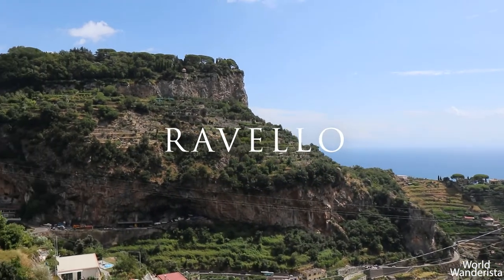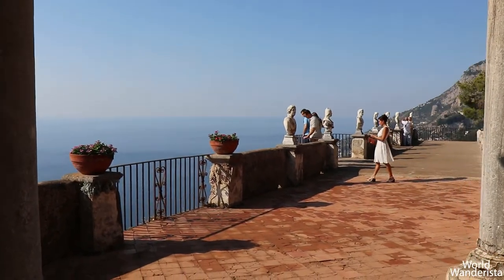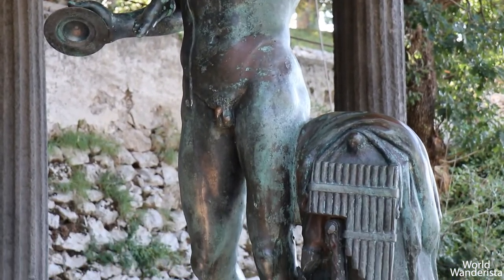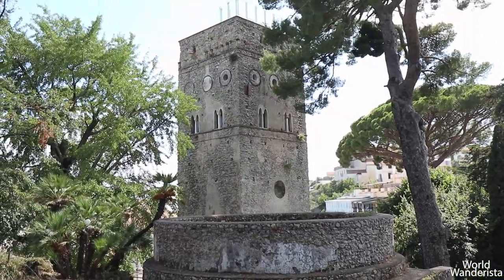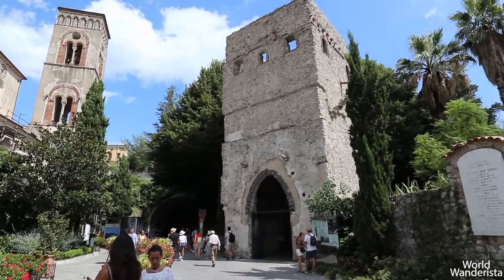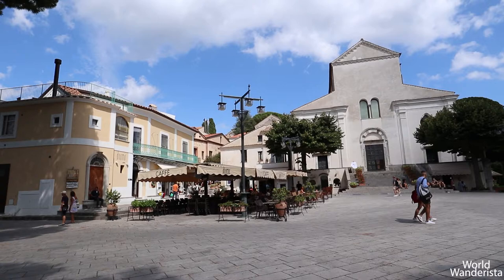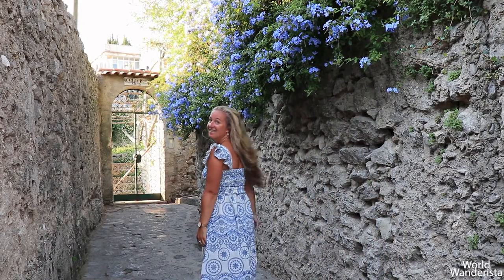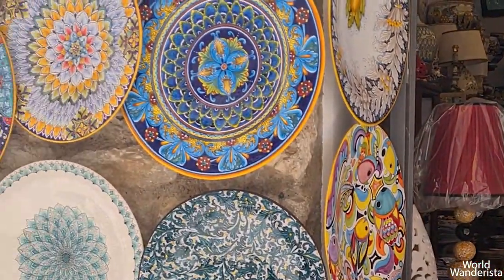Ravello, Italy bucket list: best things to see and do in Ravello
What to do in Ravello? These are my favorite things to see and do in Ravello!
Be amazed by these top experiences in Ravello, the small enchanting town tucked away in the mountains at the Amalfi Coast.

Please DON'T DOWNLOAD the video. Only share it via the original YouTube link. I work hard on these videos and deserve the credit and the views!

Love,
xoxo
Joëlle